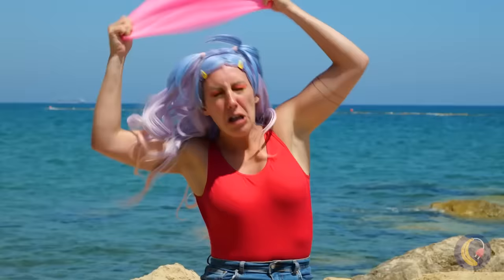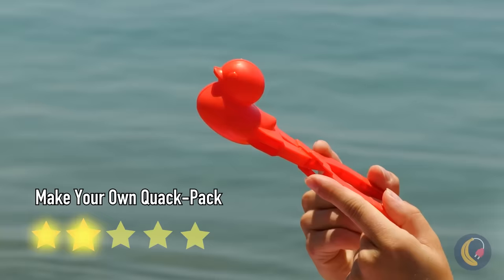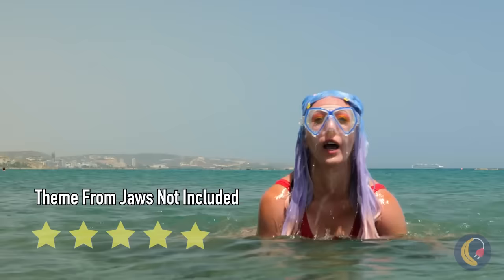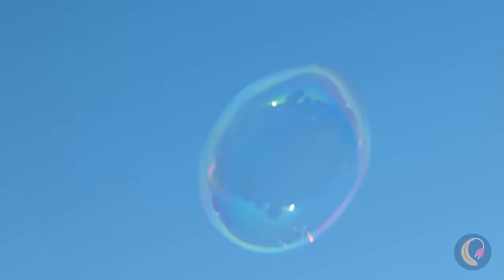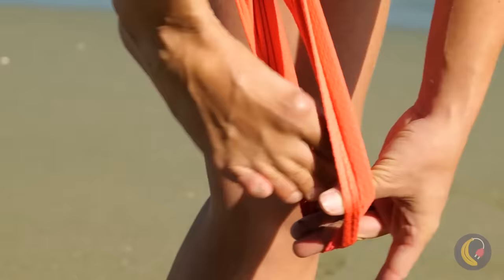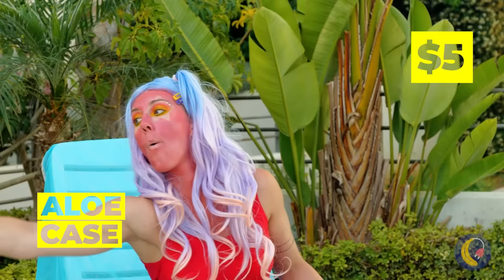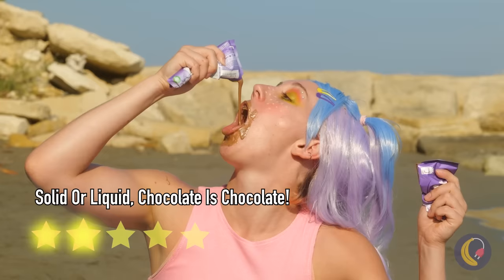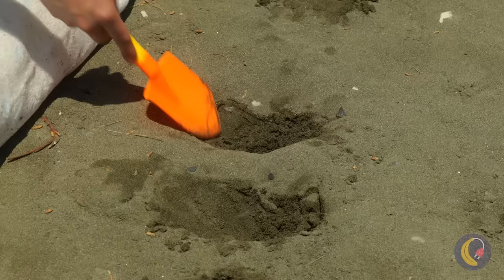WOW! What Is Hidden in The Sand? *Must-Have Beach Gadgets and Hacks For Your Summer*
Planning for a summer holiday? What could be better than to spend it on the tropical island and dive into the sea 🏝? Here are some of the best gadgets and hacks to have the perfect summer break at the beach including how to make your own pool and a must-bring item to fight sunburns!
Watch this video and find out what you might need before you go on summer vacation 🧳️!

Timestamps:
0:03 A very squishy & huge water balloon! / Ball for water
0:48 Because ordinary snowball is so outdated / Snowball maker clip
1:25 Better than just plain mat / Sheet
1:53 How to keep people off your surroundings/ Shark fin
2:29 Cheap DIY Floaties / Bottle
2:04 Giant bubble maker / Bubble wands
3:40 Personal pool on the beach? why not? / Shower curtain
4:13 How to change into your bikini without going to the changing room / Bikini
5:01 A beach igloo / Inflatable circle
5:35 Natural remedies for sunburns / Aloe case
6:15 It’s always a good snack idea / Chocolate
6:54 Store your valuables / Glass jar
7:34 Mini and colorful / Child shovel